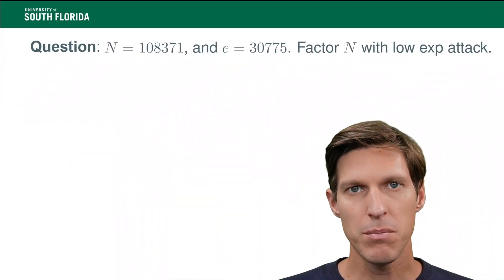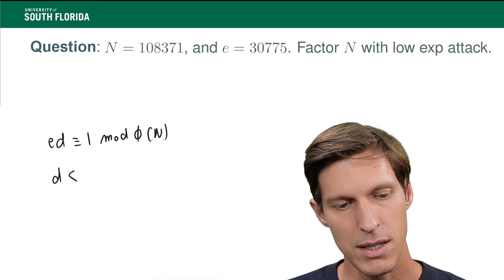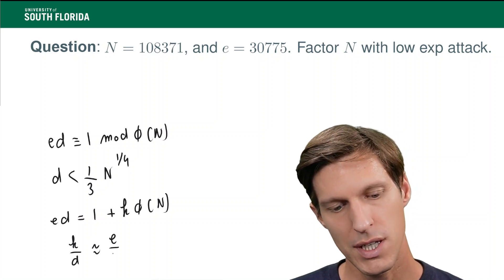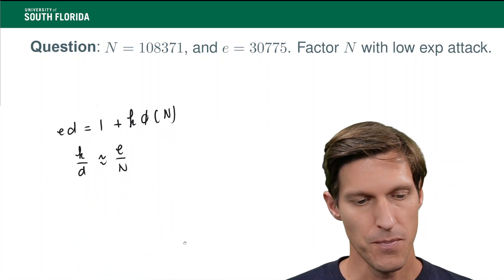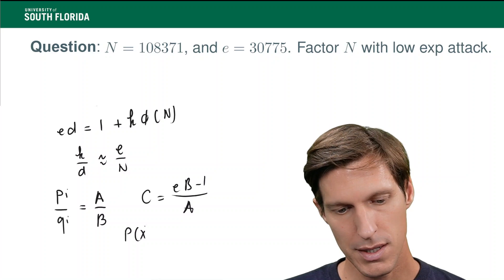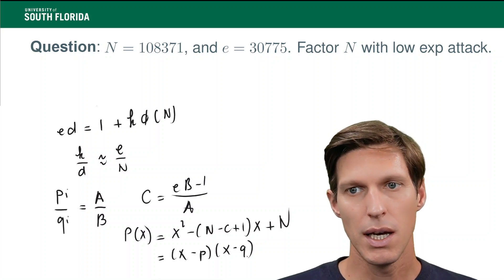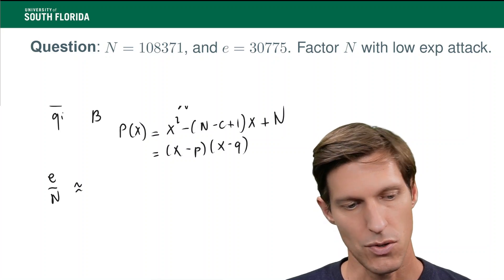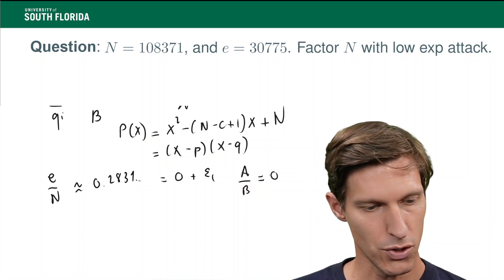How to perform a low exponent attack against RSA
In this video, you will learn (on a toy example) how to perform a low exponent attack against the RSA cryptosystem.